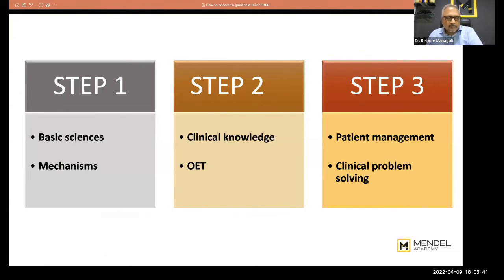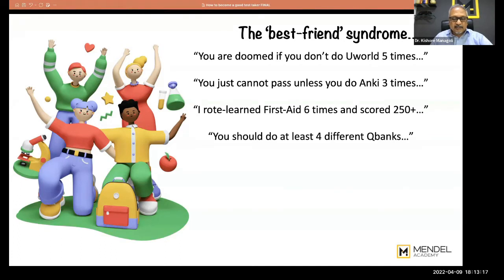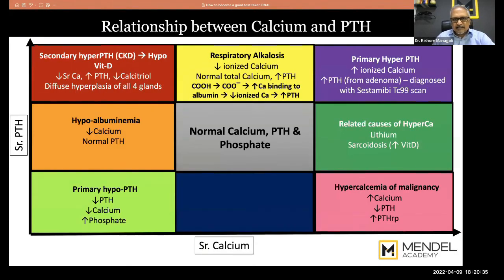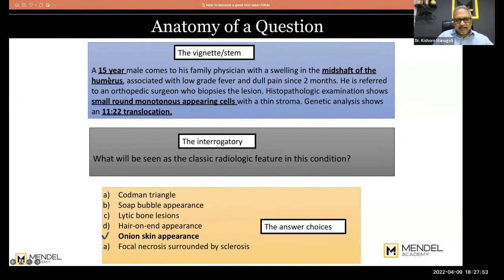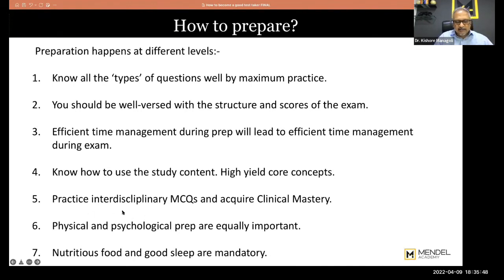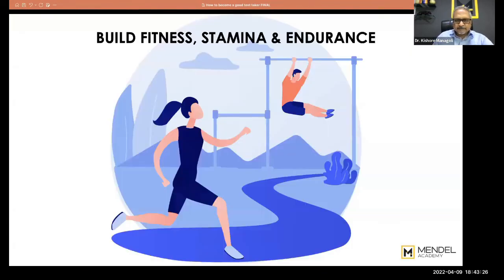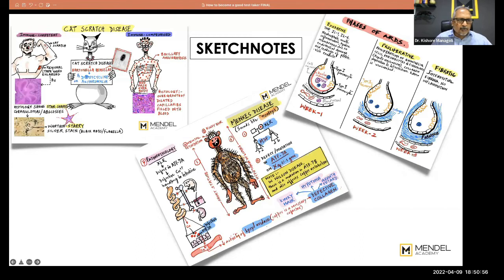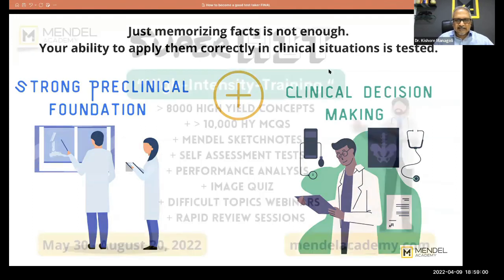How to become an expert test-taker for USMLE exams | Mendal Academy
Learn all failproof technics, the secret technics, and skills used by exam-toppers.

Statistics show that on the day of the exam, almost all students are equally well-prepared with the content. However, some students are bad test-takers while others have mastered the art of test-taking.

Good test-takers inevitably score excellent marks while those who focus only on the content but not on mastering the test-taking strategies are often frustrated and left wondering why they could not get maximum scores despite all their hard work.

Being a good test-taker is not genetic. It is a strategically acquired mastery that can be developed by every student by practising some important technics and skills.

Register NOW! for our ‘Super-High intensity training’ program starting May 30, 2022.